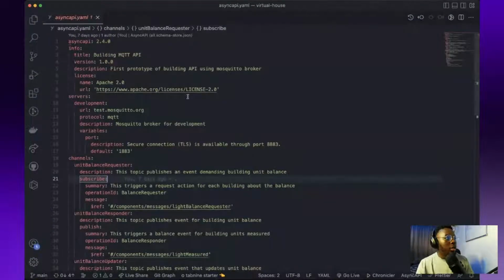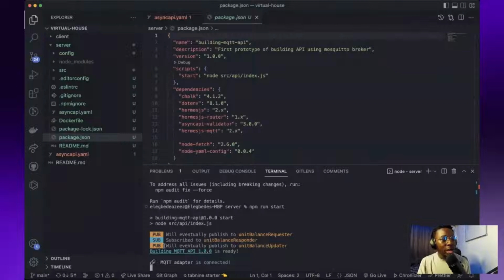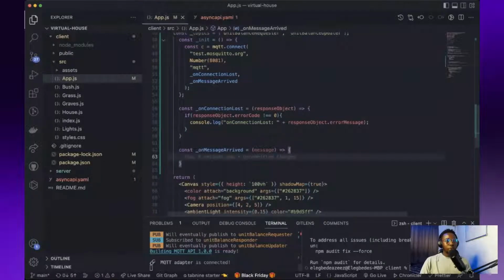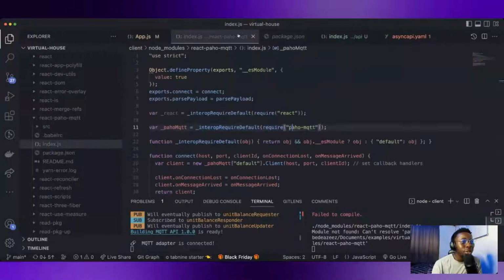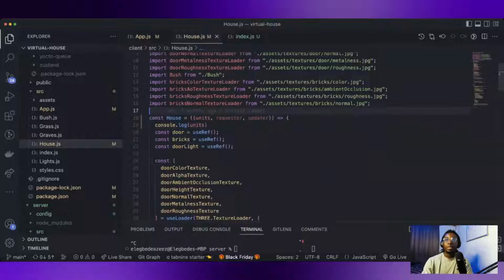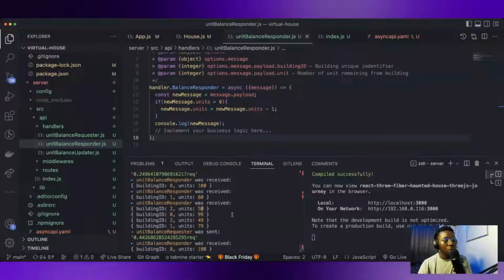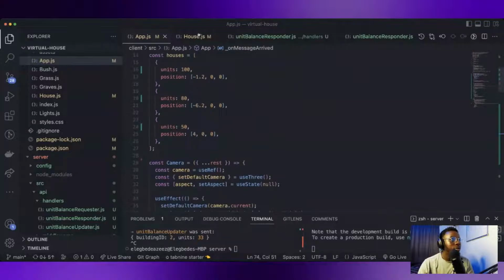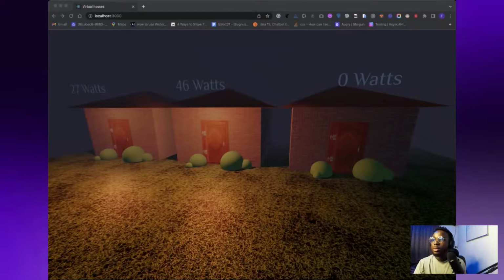Let's talk about contributing - AsyncAPI & MQTT Part 2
AsyncAPI and MQTT